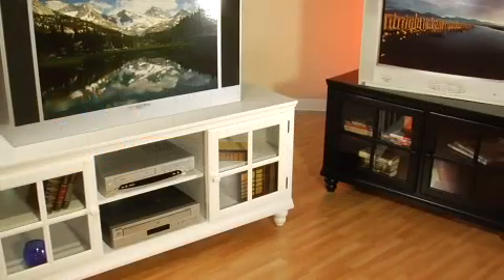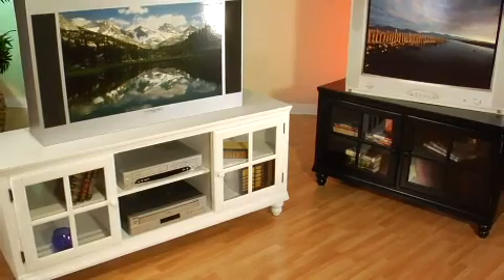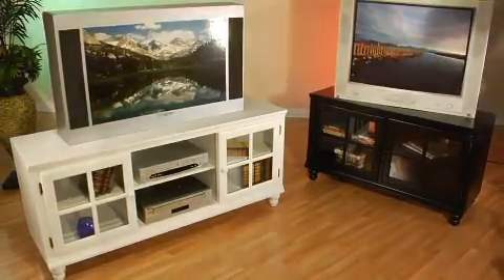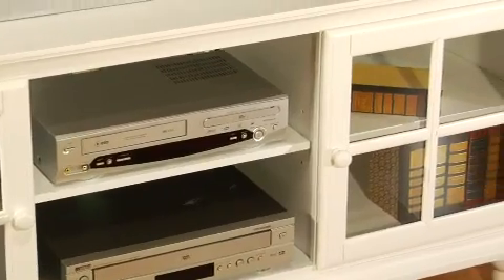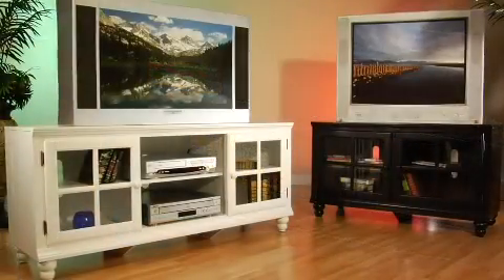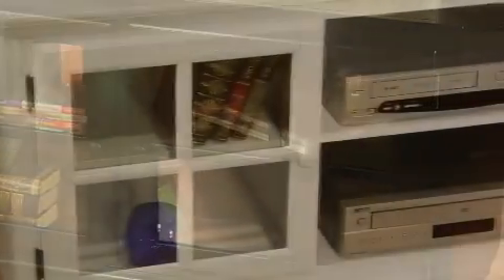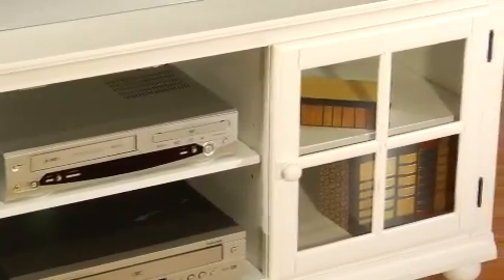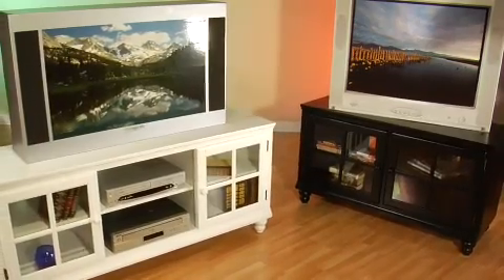Hillsdale Grand Bay Entertainment Console